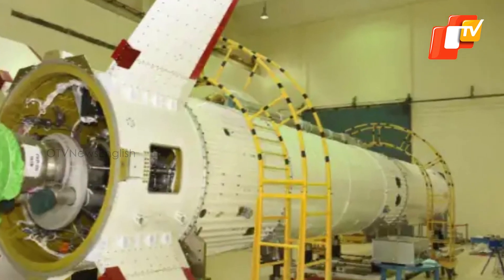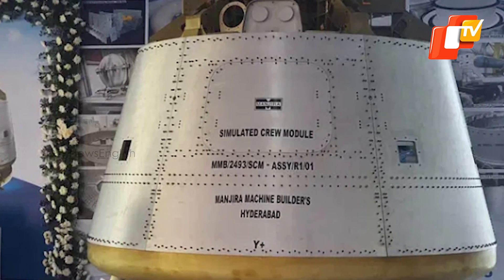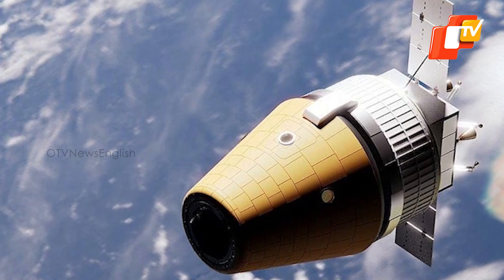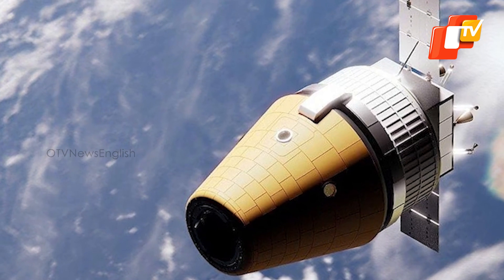After Chandrayaan-3 Success, CTTC Bhubaneswar Readies For Gaganyaan Mission | OTV News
CTTC Bhubaneswar Readies For Gaganyaan Mission After Chandrayaan-3 Success